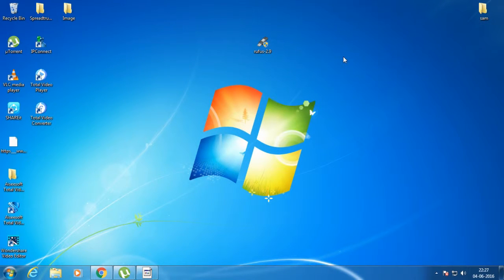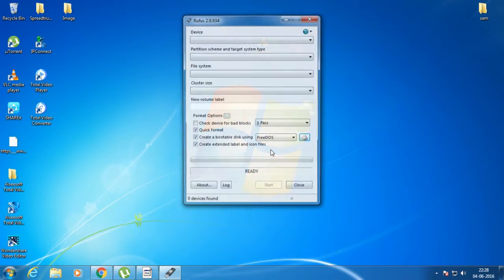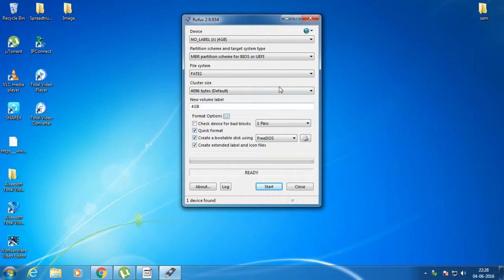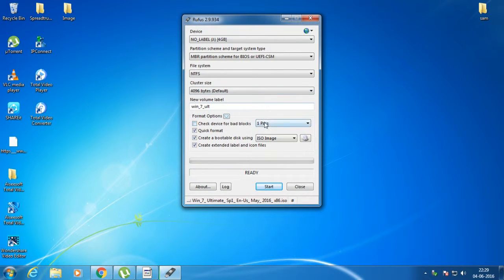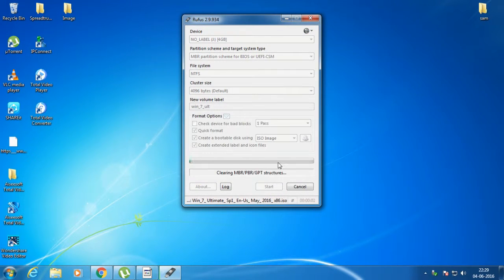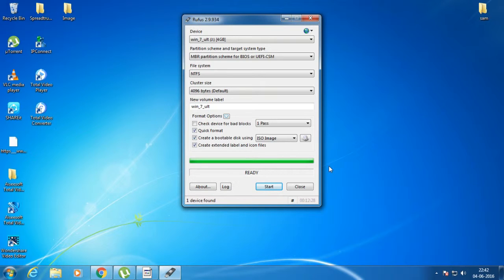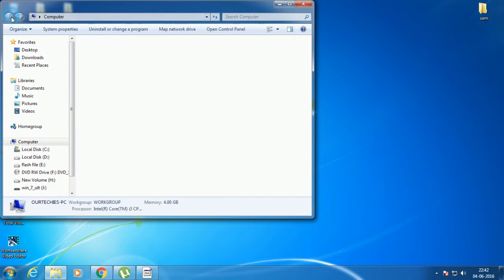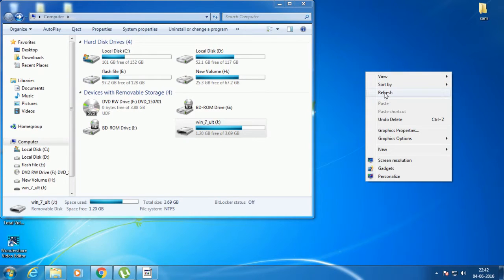how to make a bootable usb drive to install windows 7,8,10???? ##pc4